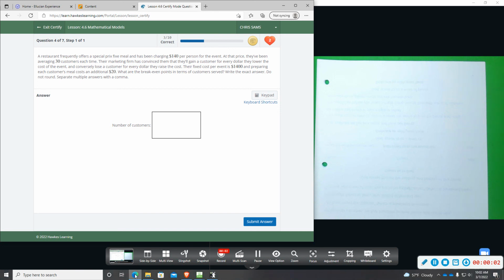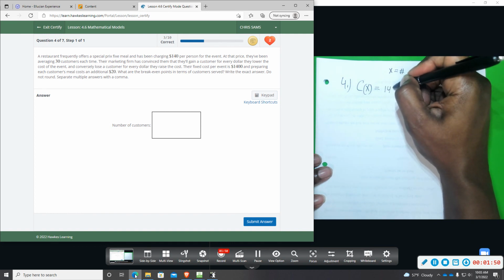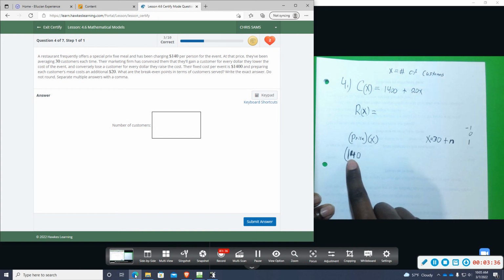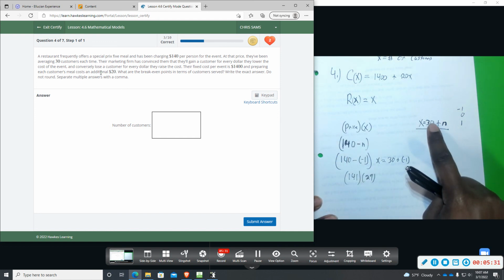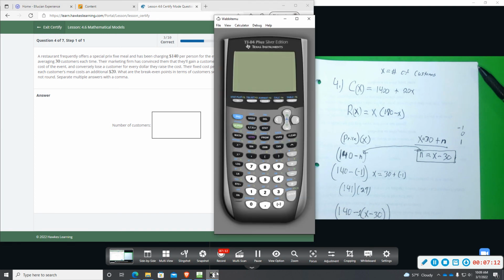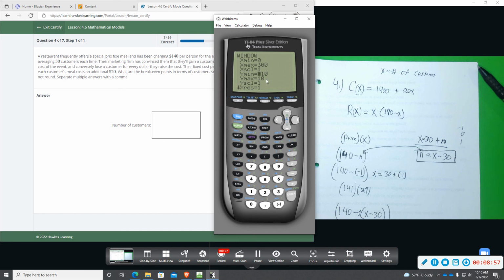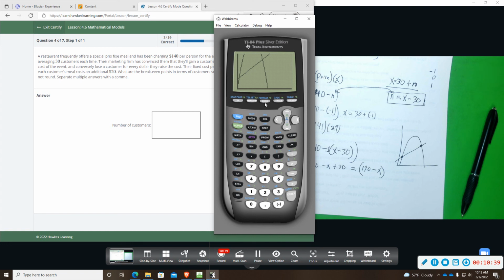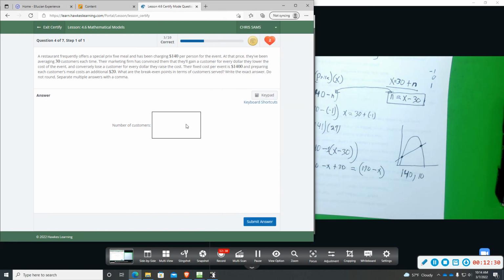LSCO CA 4 6 4